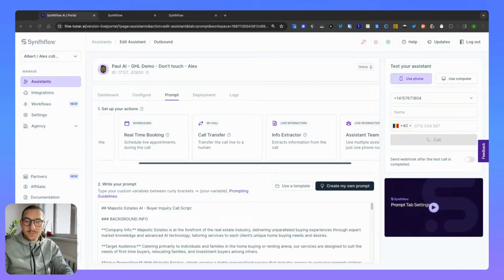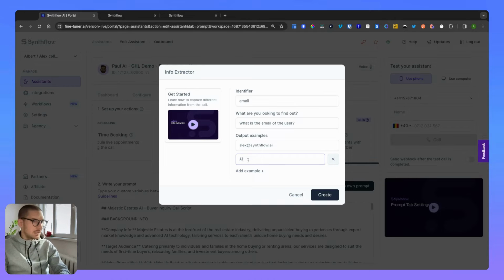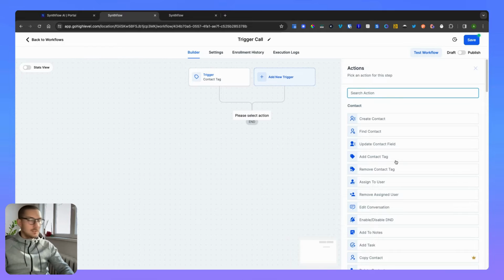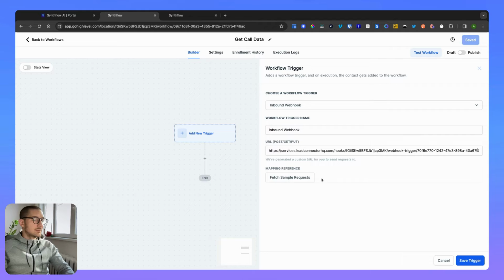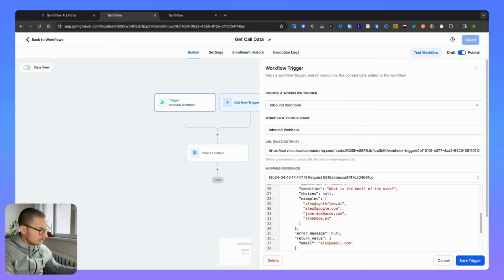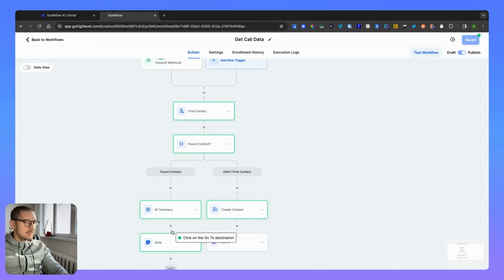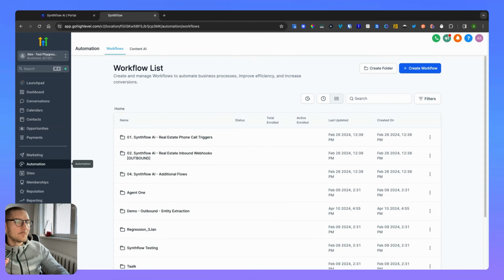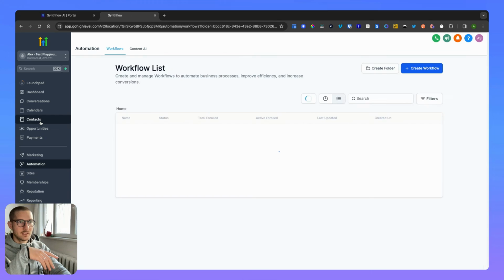GoHighLevel Info Extractor & Outbound Set up | Step-by-step Tutorial